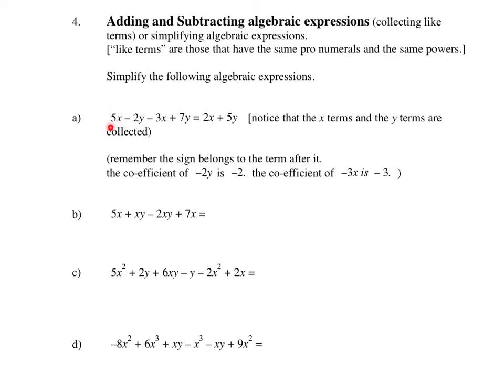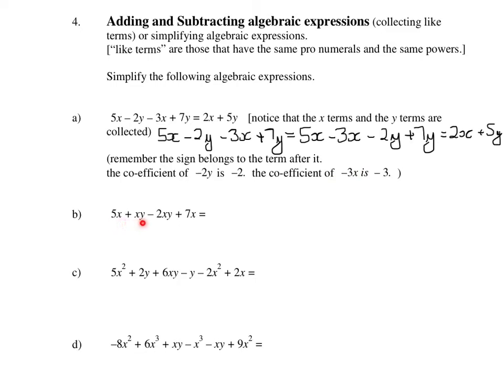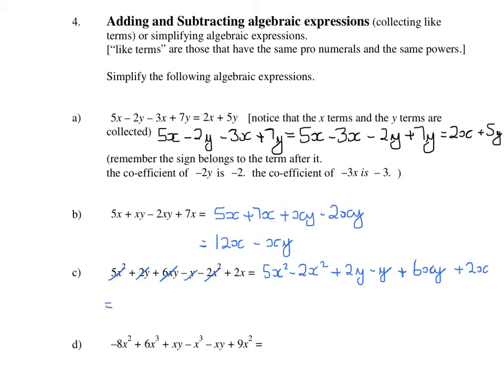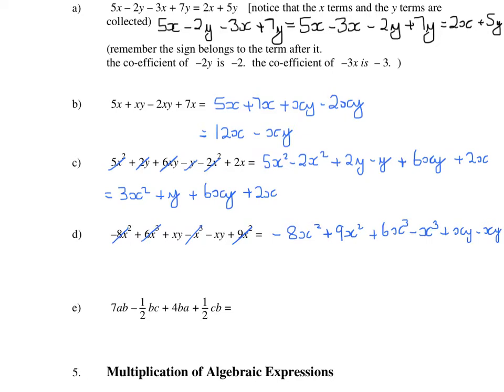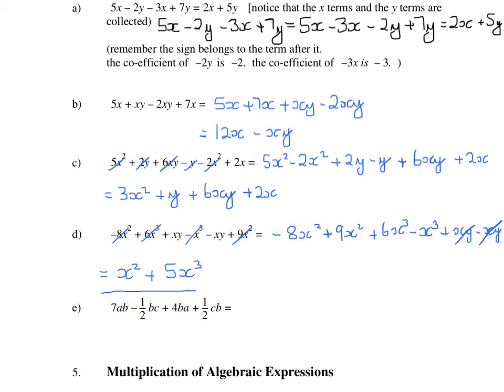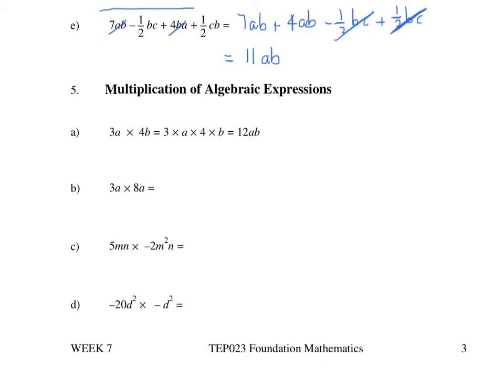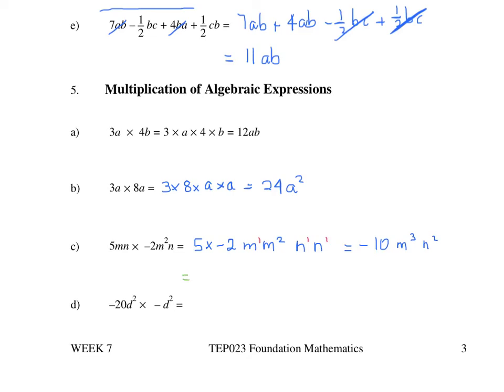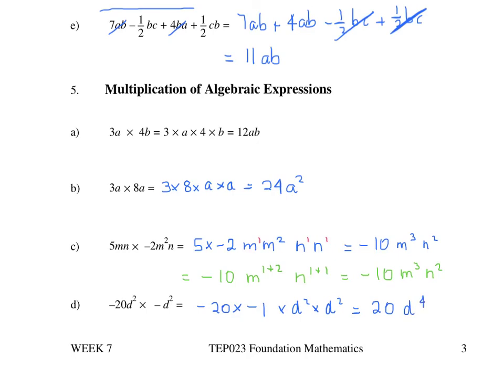TEP023 Week 7 Page 3